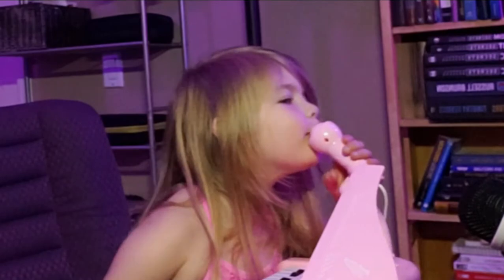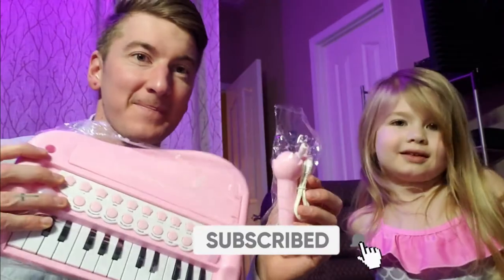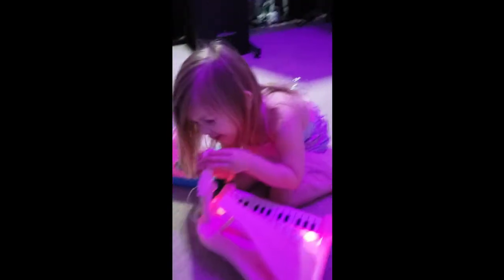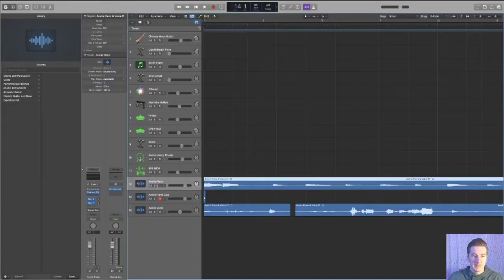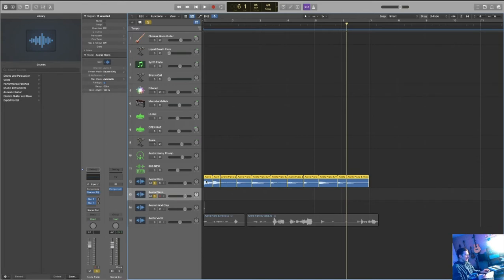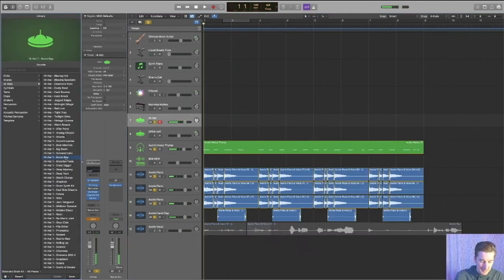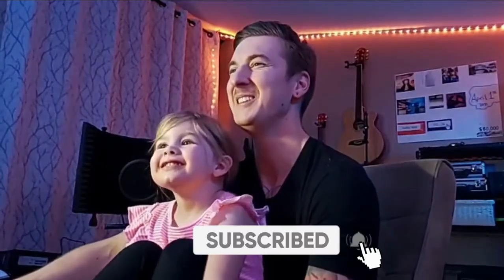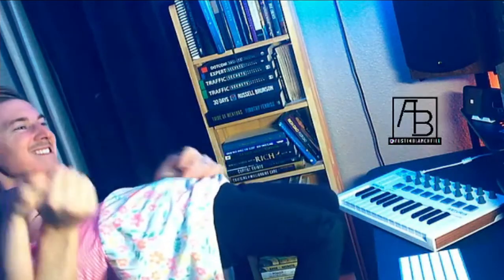My 4 Year Old Daughter Makes A Beat In Logic Pro X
The benefits of being a single father to the most beautiful and goofy little 4 year old in the world! I'm so excited for her to watch this video as a keepsake for when she is older.

We had way too much fun together playing music.

GEAR pssst...use these links if you’re serious about purchasing. It helps me out ;)

🔥COMPUTER SETUP🔥
Computer: 27in iMac \\
RAM Upgrade 64gb: A-Tech \\
2nd Monitor: iPad \\
USB Hub \\

Midi Keyboard: Arturia MiniLab MK2 \\
Audio Interface: Scarlett 18i8 \\
Condenser Mics: Behringer B2 \\
Mic BOOM Stand \\
Mic Stand w/pop filter & acoustic sound enclosure \\
Desktop Mic \\
XLR Cables \\
Monitors: Yamaha HS8 8in \\ (goal)
Monitor Stands \\
Studio Quality Headphones: Shure SRH440 \\

Front Webcam: 27in iMac \\
Side Webcam #1: old iPhone 6s \\
Side Webcam #2 \\
Stationary Cam #1: GoPro HERO 4 \\
Stationary Cam #2: GoPro HERO 5 SESSION \\
Selfie Stick/Phone Tripod \\
Desktop Phone Stand \\
Backdrop Rod \\

🔥LIGHTING SETUP🔥
Desktop Light \\
Wall-Hanging Lights \\
Black & Gold Side Lamp \\
Color Changing Bulbs (phone control) \\
Color Changing LED’s on Wall (remote control) \\

🔥DESK SETUP & OTHER🔥
Computer Desk \\
Storage Drawers \\
Desk Metal Risers \\
Computer Chair \\
Metal Black Rack \\
Black Foldable Table \\
Guitar Wall Mount Holders \\